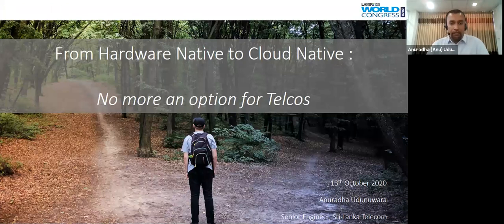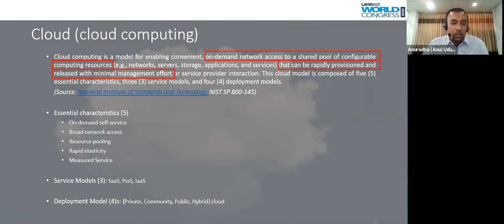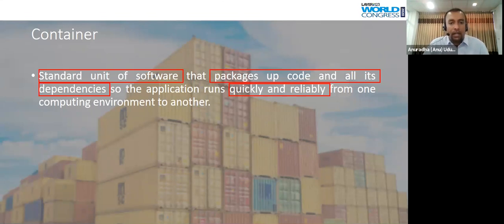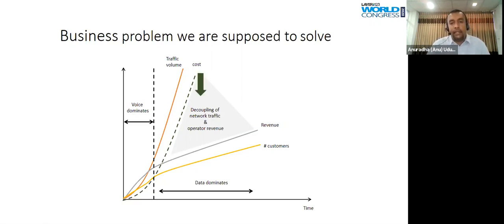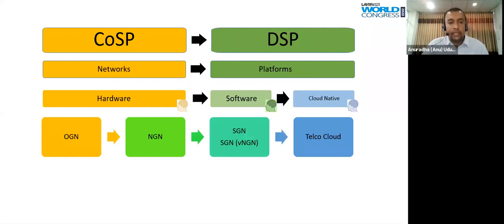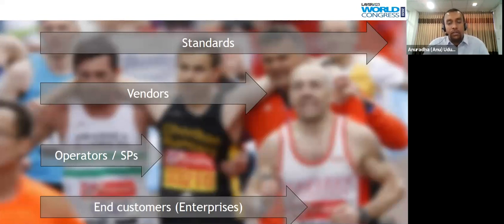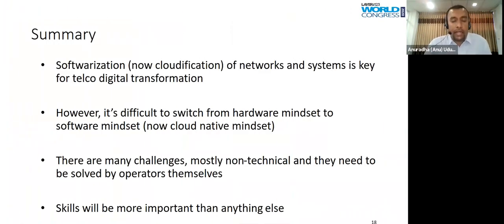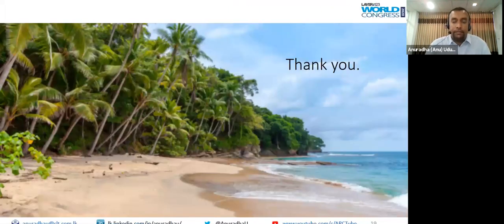14:05 14th Oct - From hardware native to cloud native: No more an option for Telcos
Anuradha Udunuwara, Senior Engineer, Sri Lanka Telecom